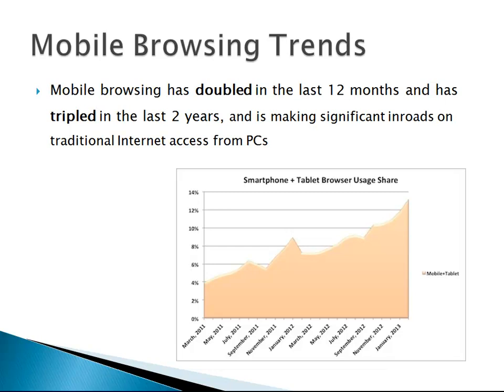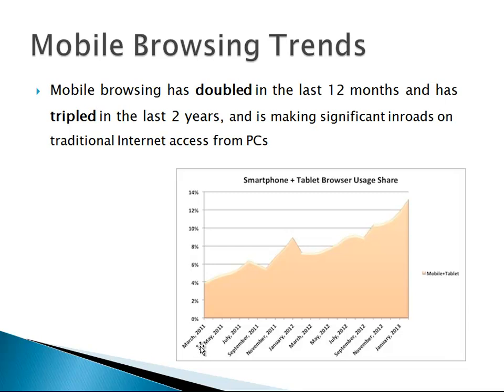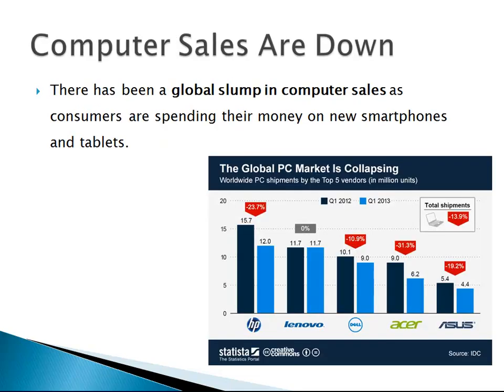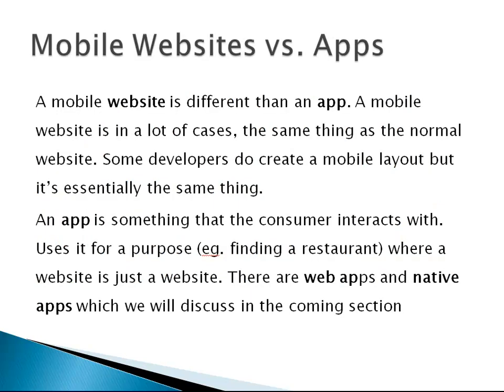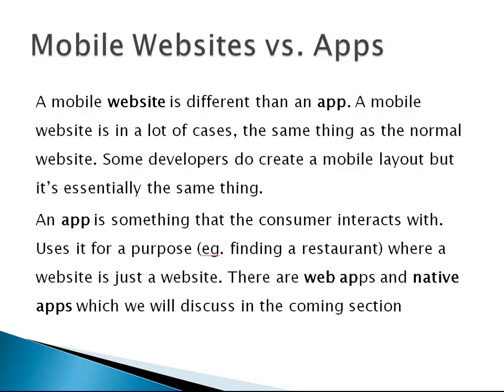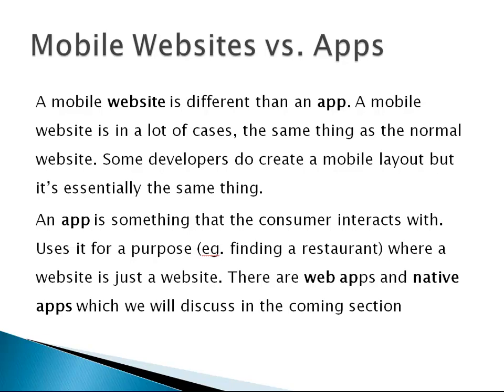Learn to Build Mobile Apps from Scratch - Chapter 3 - The Mobile Web